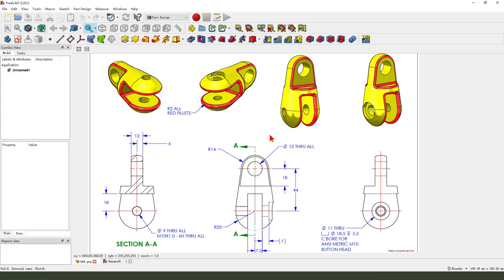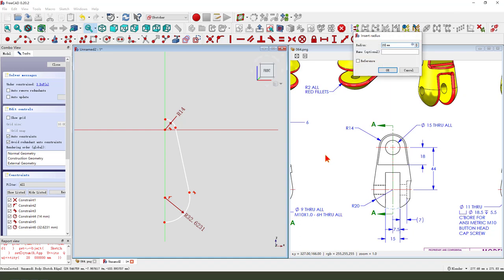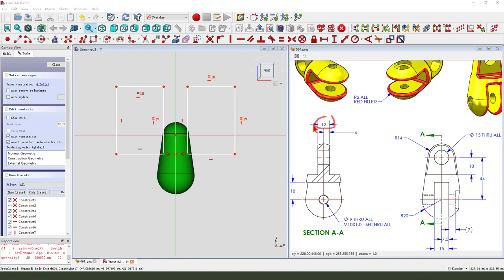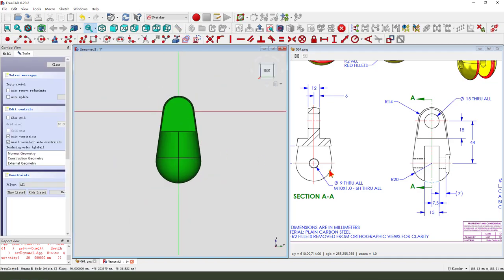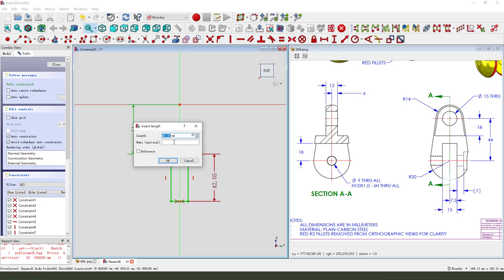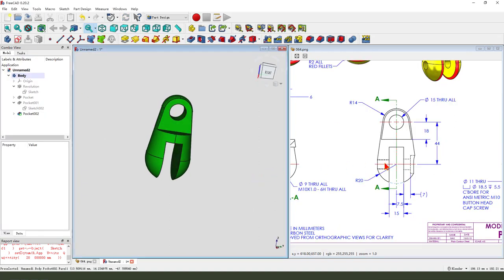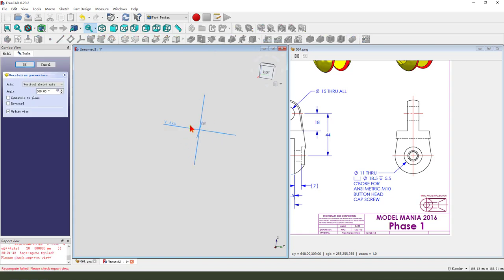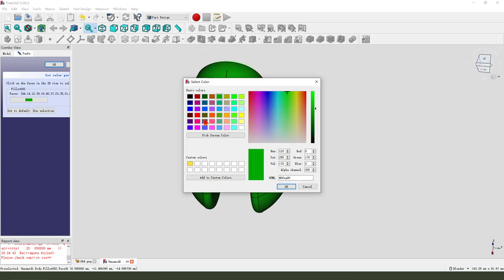FreeCAD Tutorial for beginners,basic model exercise-64